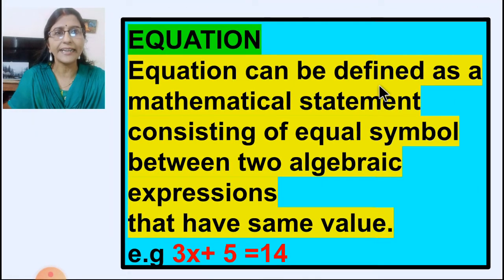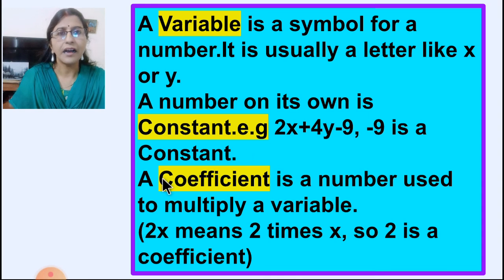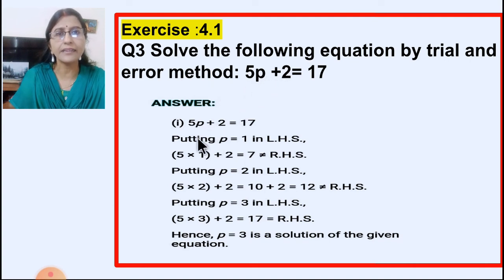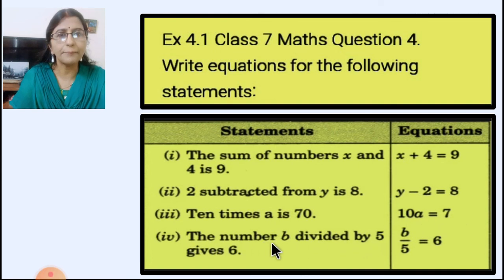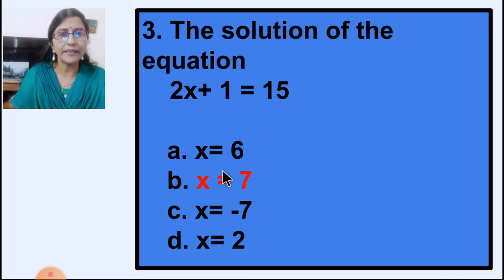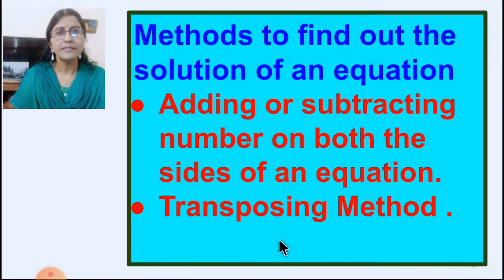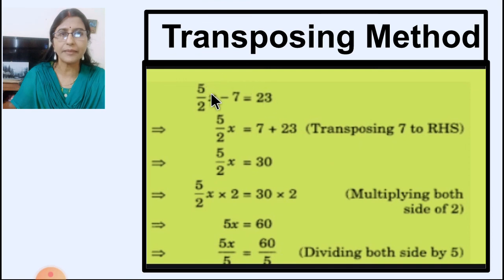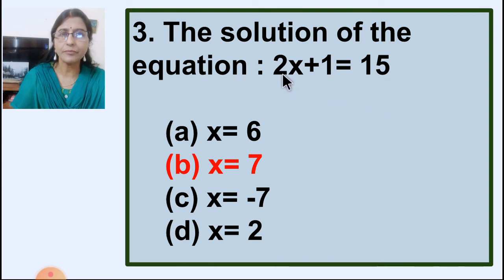Class_7_Maths_Chapter_No_4_SimpleEquations_Revision_8_July_2020